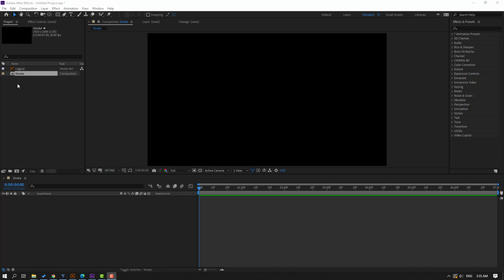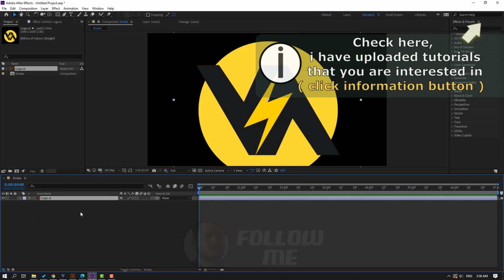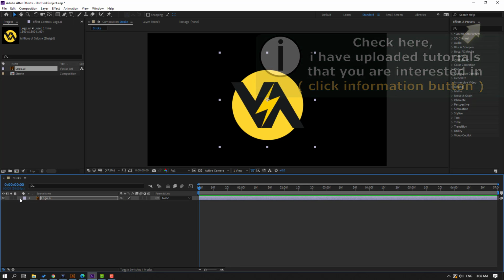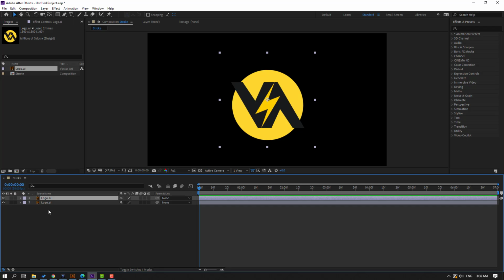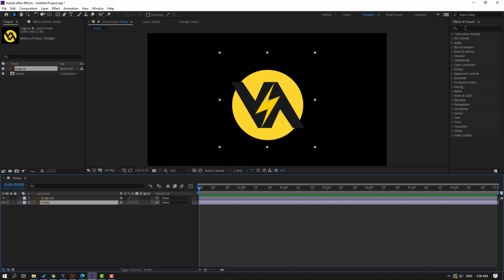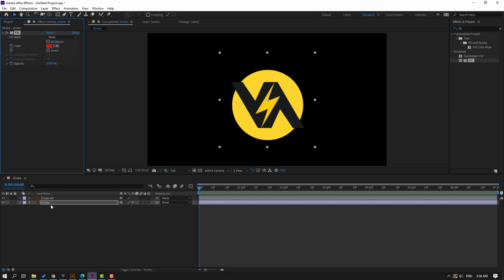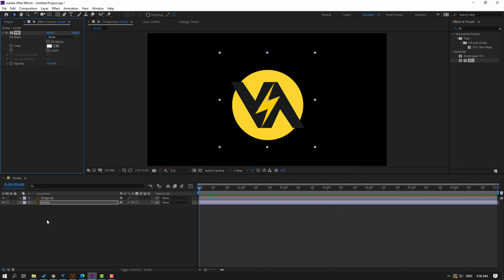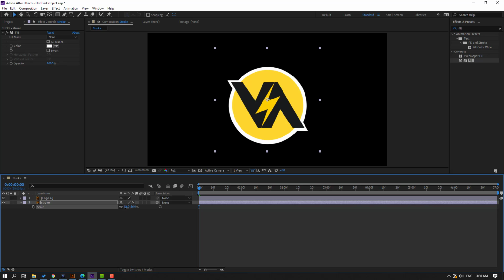Stroke and Border - Quick After Effects Tutorial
Hi guys, welcome to my new After Effects tutorial. In this tutorial i will show how to make border or stroke layer in After Effects. Let's get started!